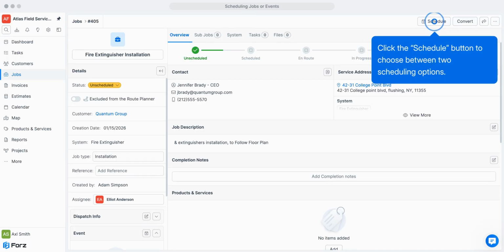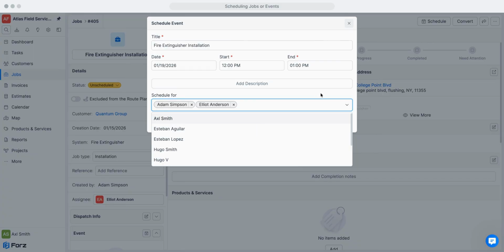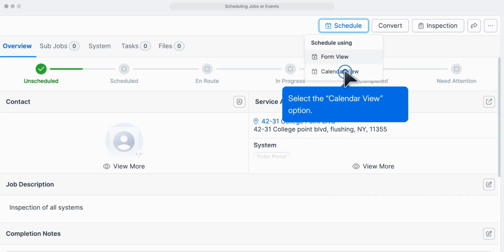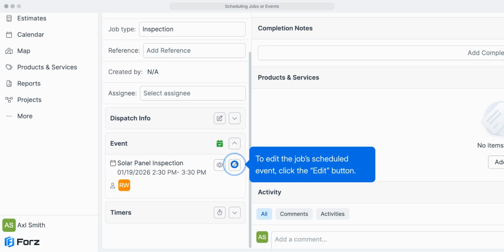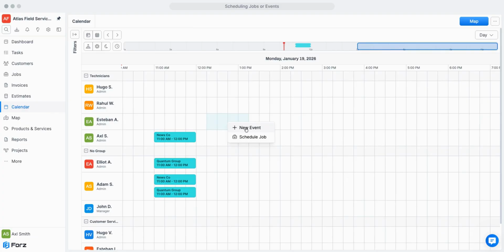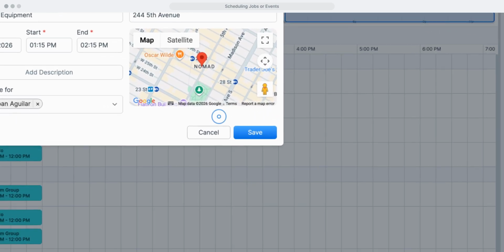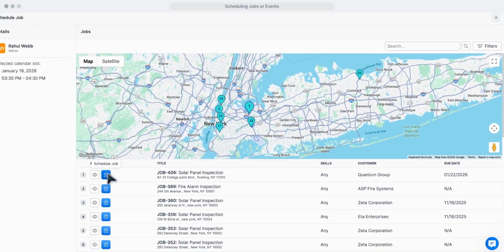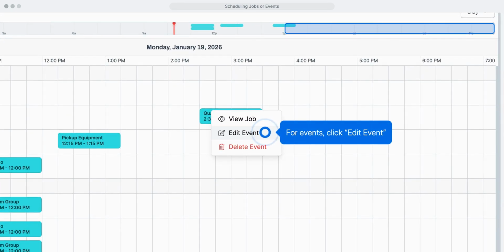Scheduling Jobs & Events | Forz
Efficiency is the backbone of any field service business. In this walkthrough, we show you exactly how to use the Forz platform to manage your team’s time, schedule new jobs, and organize company events with ease.

This tutorial covers the two most effective ways to keep your operations running smoothly:

Method 1: Scheduling Directly from a Job – Learn how to use the "Form View" for detailed assignments or the "Calendar View" for a quick visual drag-and-drop.

Method 2: Scheduling from the Master Calendar – See how to create standalone events (like equipment pickups) or pull existing jobs onto the schedule in seconds.

Manage & Adjust – A quick guide on editing or deleting events to stay agile when plans change.

0:00 – Intro to Forz Scheduling
0:03 – Method 1: Scheduling from a Job
0:13 – Using "Form View" for Team Assignments
0:34 – Using "Calendar View" for Quick Scheduling
0:58 – How to Edit or Delete Jobs
1:08 – Method 2: Scheduling from the Master Calendar
1:13 – Creating a New Custom Event
1:41 – Dispatching Existing Jobs via the Calendar
2:15 – Closing & Forz Branding

About Forz:
Forz is the next generation of field service management software. We help startups and established teams automate their workflow — from the first dispatch to the final invoice.